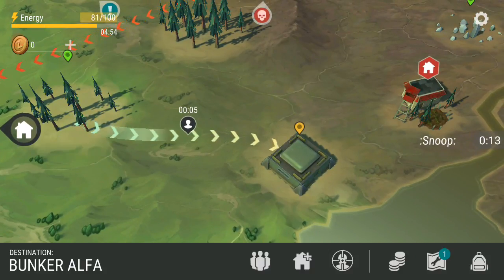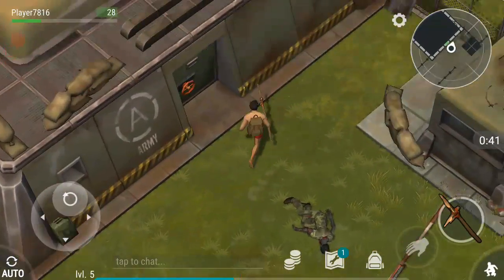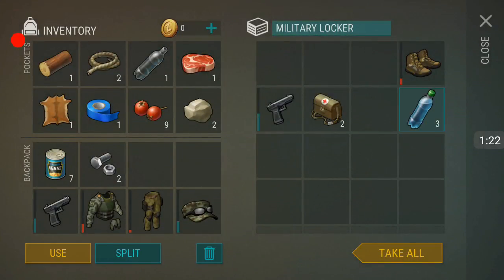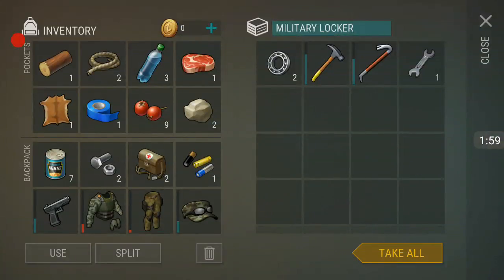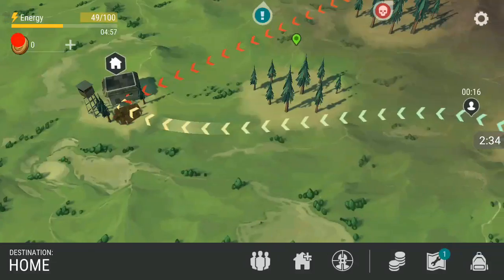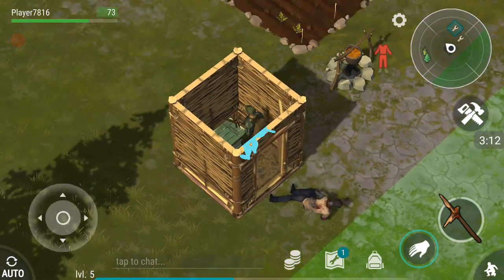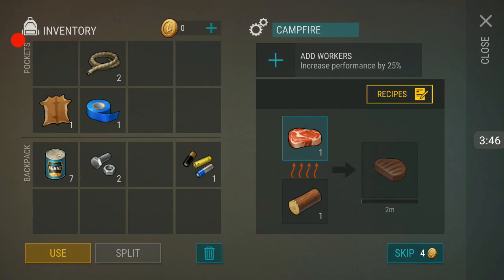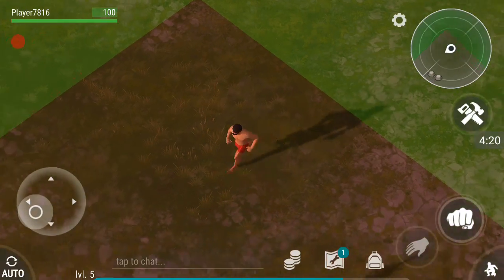Last day alive pt4